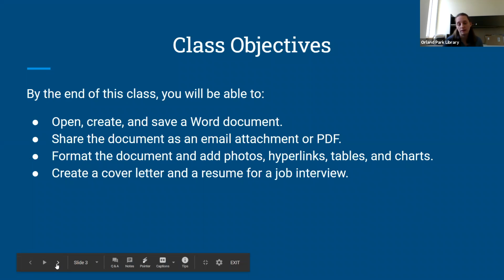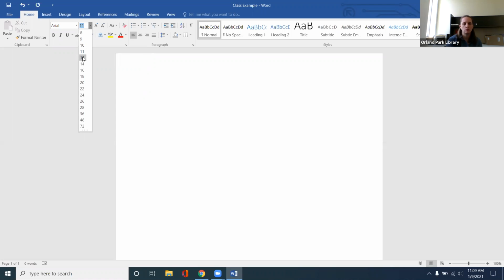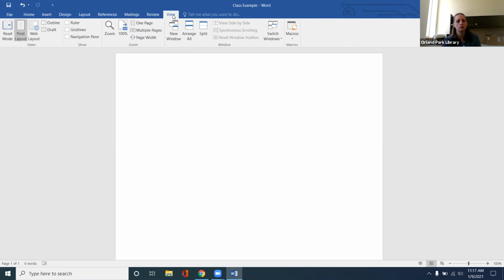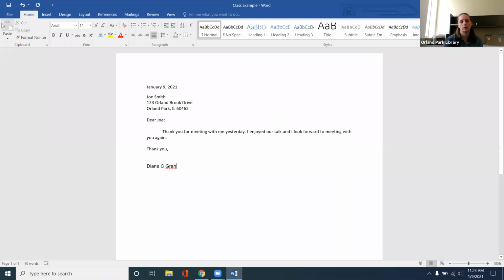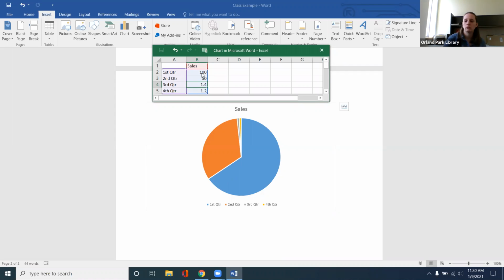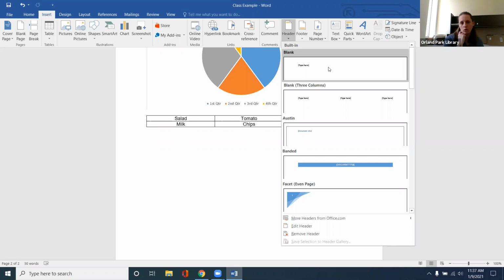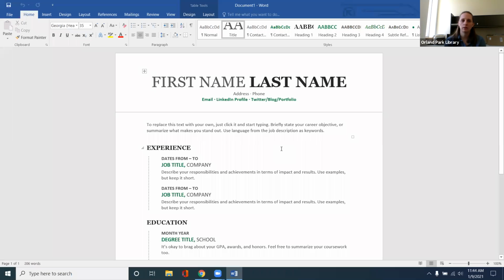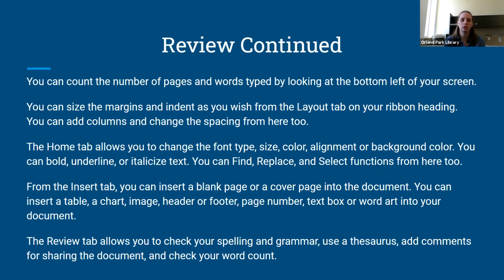Microsoft Word Basics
This introductory course will show you the basics of Microsoft Word.